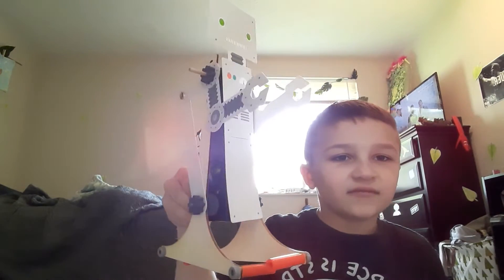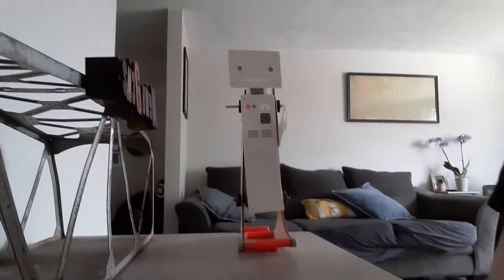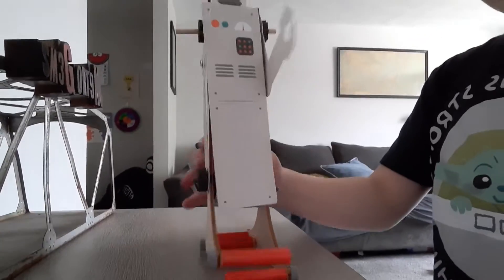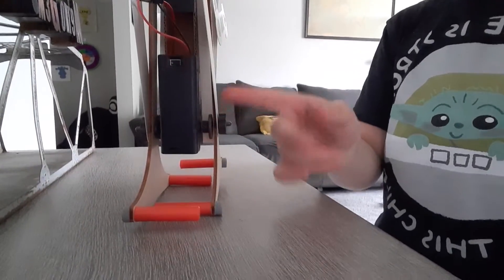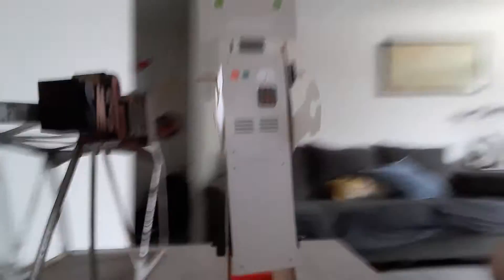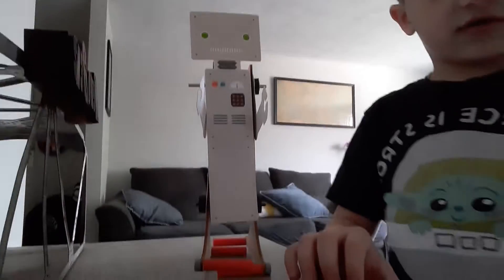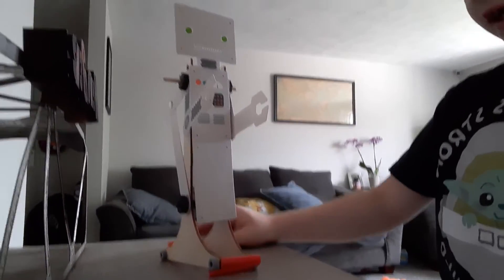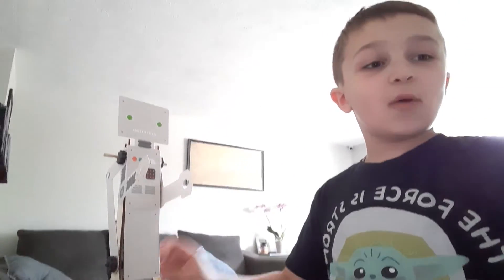KiwiCo tinker crate walking robot